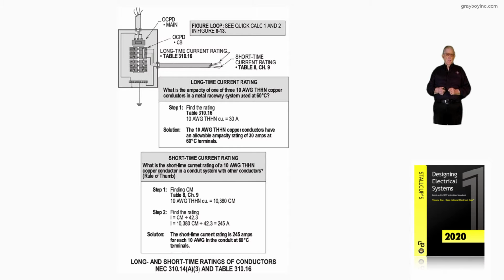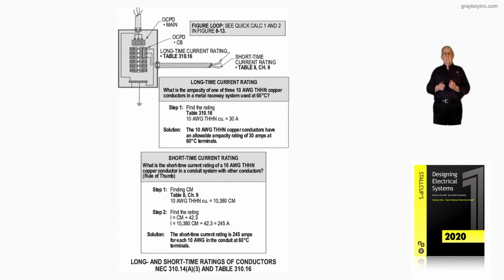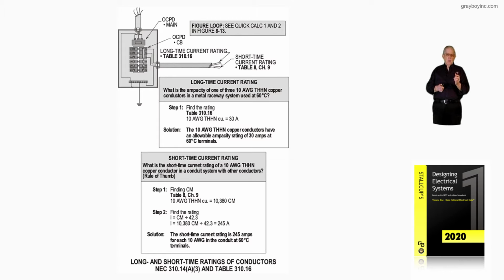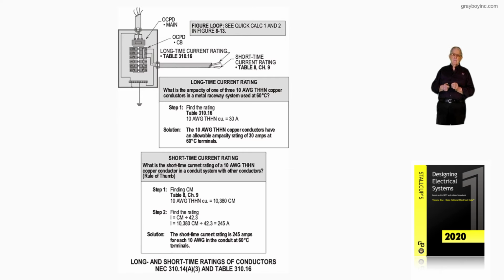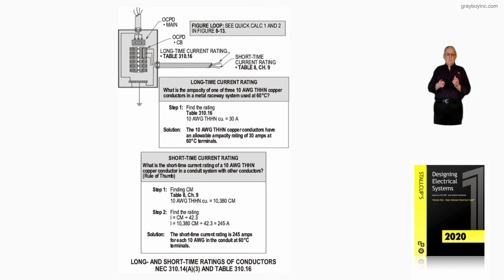8-12 LONG- AND SHORT-TIME RATINGS OF CONDUCTORS - 310.14(A)(3) AND TABLE 310.16